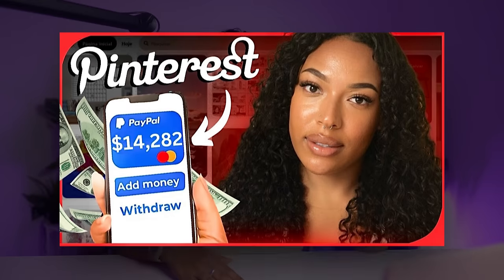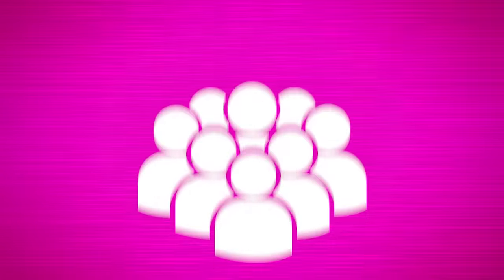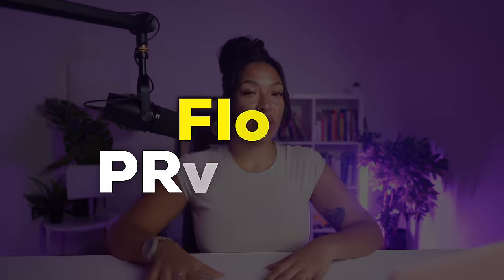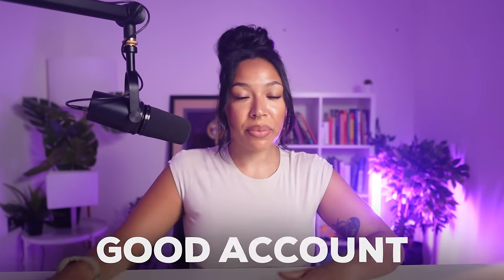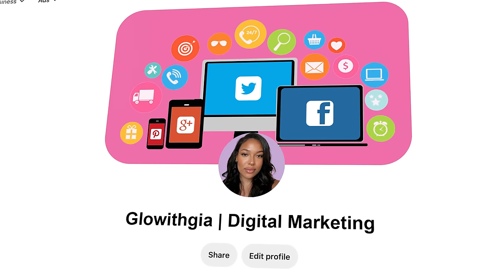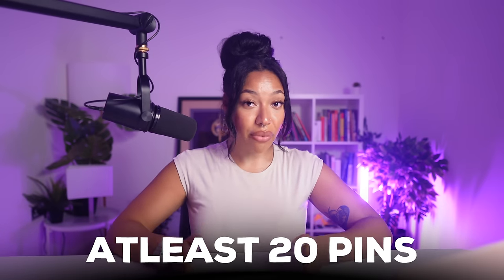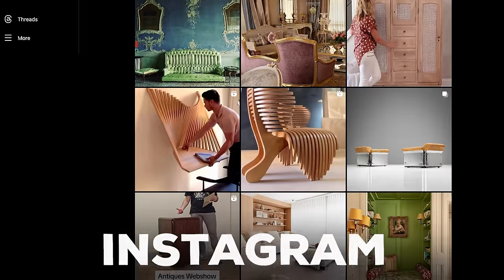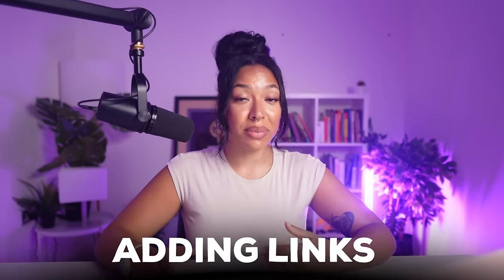Make $1750+ Per WEEK With Pinterest Affiliate Marketing (Beginners Guide)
Want to learn how to learn how to grow and monetize your Pinterest ASAP?
Well this is just the video for you because I'm going to be breaking it down, step by step! 🥰

Ready To Start Your Journey As An Affiliate Marketer?

Watch The Free Video Below On How I Started Affiliate Marketing + Claim Your Free Copy Of My “How To Become A Solopreneur” E-Book!

❗️ USEFUL RESOURCES:

📨 (Email Marketing) Blokly 30 Day FREE Trial

✅ (Freelancing) MY FIVERR

🎨 (Graphic Design) Kittl FREE Plan

Chapters:

Intro - 0:00
Find A Good Niche- 1:15
Pick High Converting Product- 2:04
Optimise Pinterest Account - 3:16
What To Post - 5:53
How To Get Viral Pins - 7:30
Adding Affiliate Links - 8:43
Bonus Tips - 10:53
The Right Mindset - 12:04

TAGS